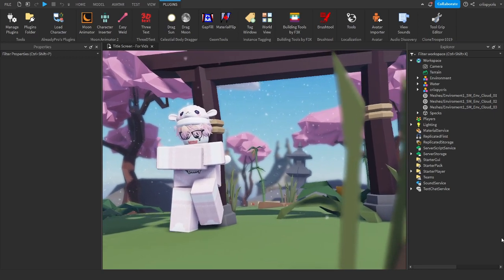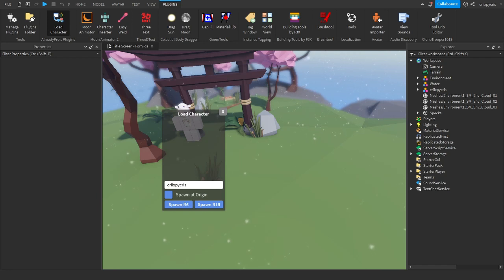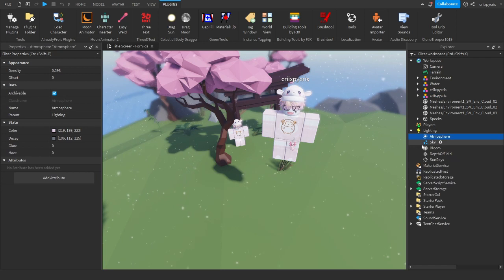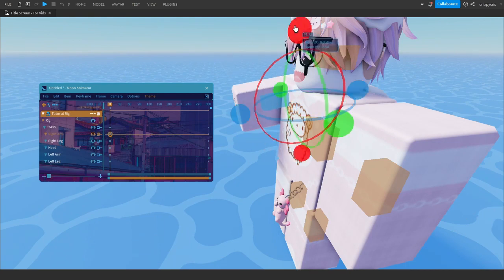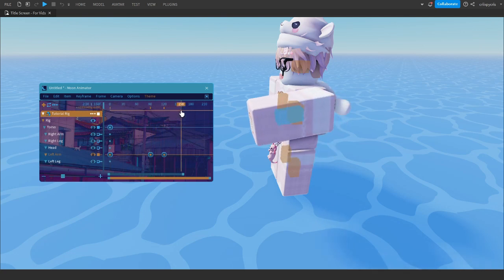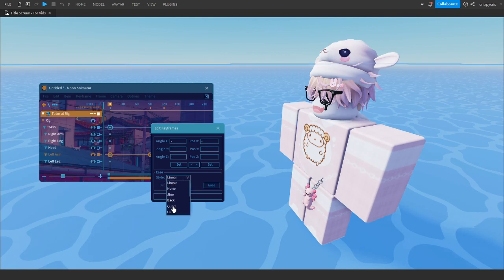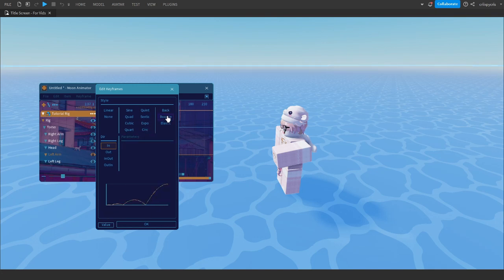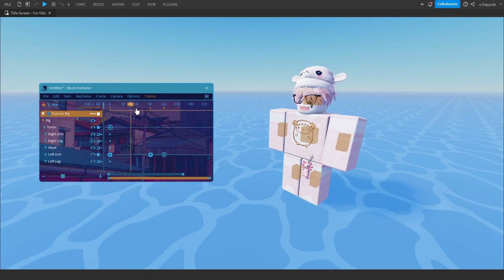MM2 Edit Tutorial - THE BASICS (Roblox Studio)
I know it's been a LONG while since I have uploaded the MM2 edit video thing, but reasons for that are as follows:

    1. According to my analytics, most of my viewers uses an android or an IOS. In short mobile devices, and in order for you to make the animation, you need to use a computer or laptop.

    2. The plugin that I use to make that animation cost 1,700 Robux, unfortunately.

    I will try and make a game out of the animations I have done in the past(most probably not animations in the past, but future animations) so that everyone can simply video record and edit it. By doing so, even if you do use a mobile device, you'll be able to follow along the trends.

    Sorry for the mic quality, I'll get a new mic soon, specifically headphones since I only use a laptop. This video is uploaded as a RAW Footage. Meaning it has no edits nor cuts. I'm not really that into explaining since I'm not great at it but, I tried my best to explain the foundation of how I made the animation.

Socials:

(usually have joins on for followers)